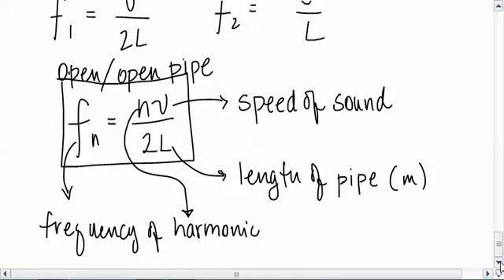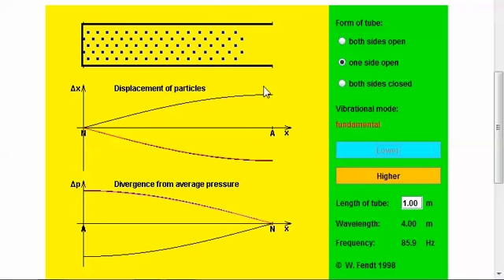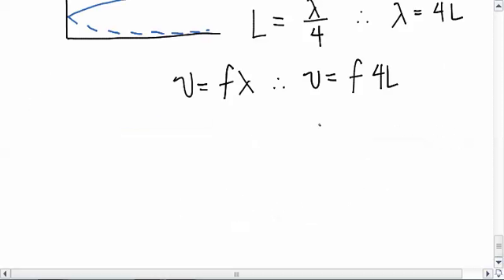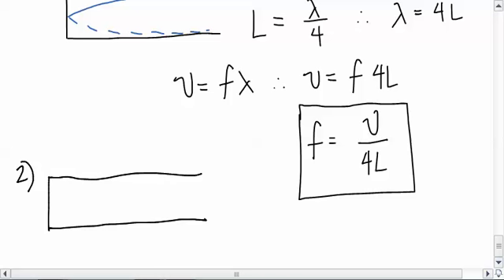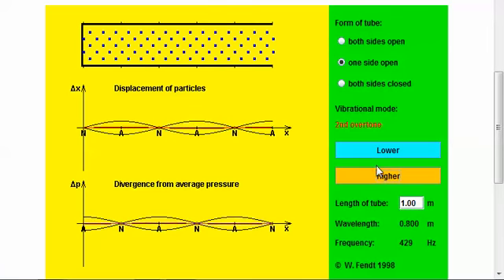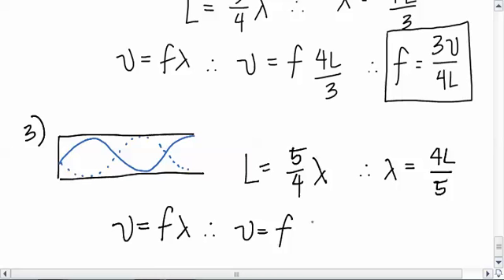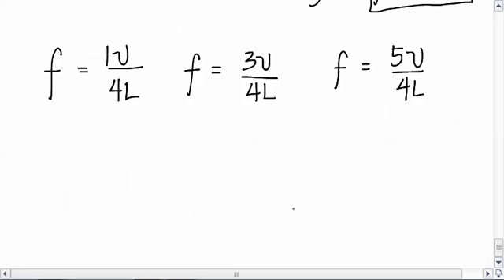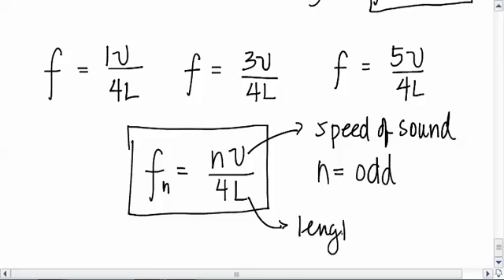3/20/2013 Standing Waves pt3